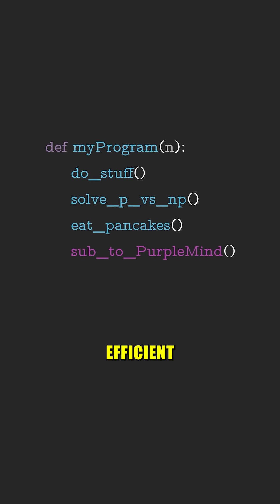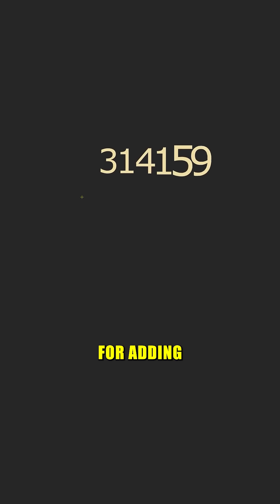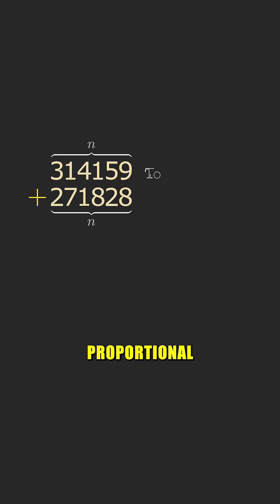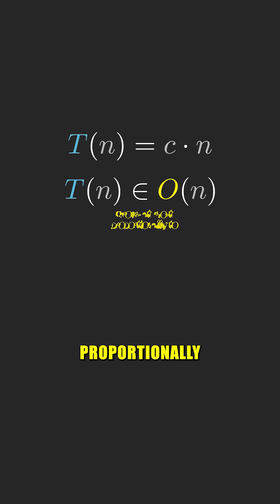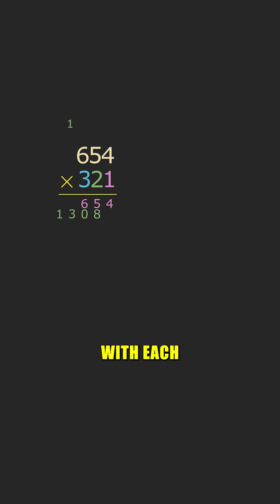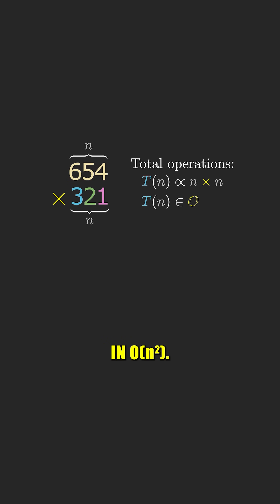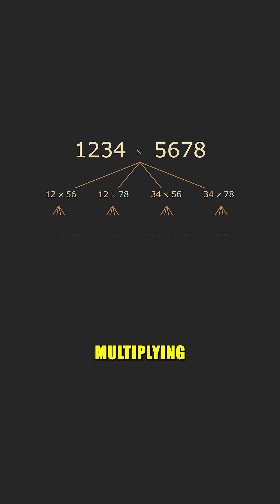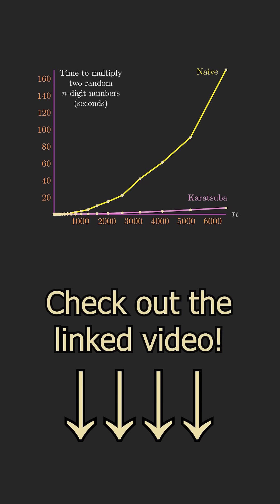How Do Computers Multiply Giant Numbers?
You can measure the efficiency of a program by counting the number of operations it performs, known as its "time complexity." But the time complexity of the algorithm you learn to do multiplication in school is not optimal! There's a faster way to do multiplication. So, how does that work? Check out the linked video to learn more :D